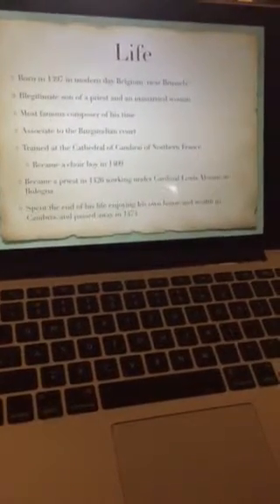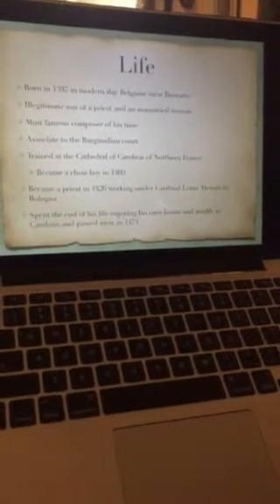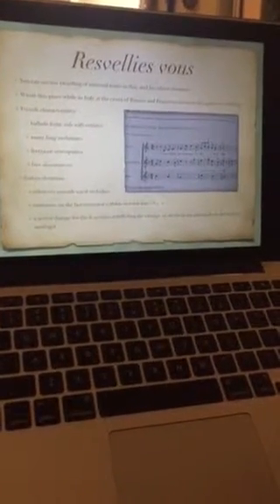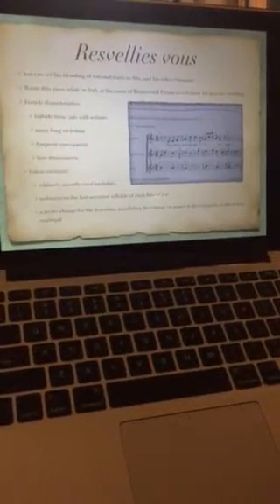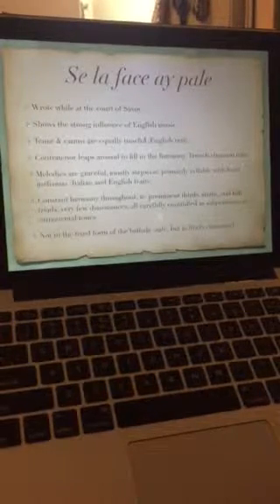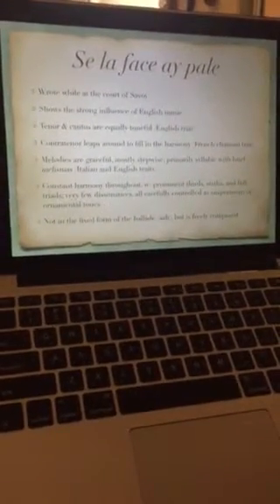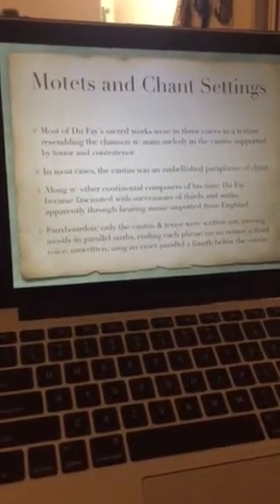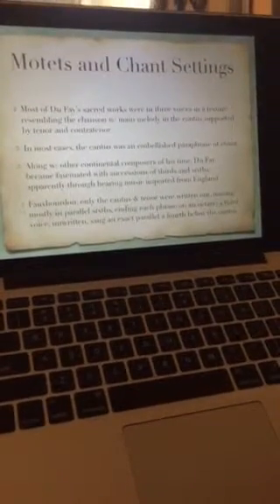Guillaume du Fay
Music History Presentation by Kailyn Crandall and Ashlee Rouland